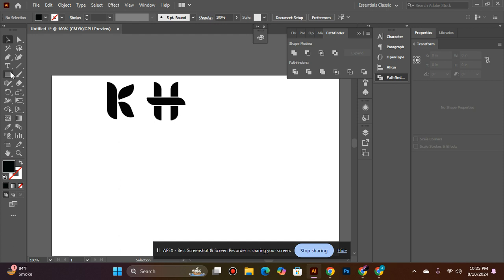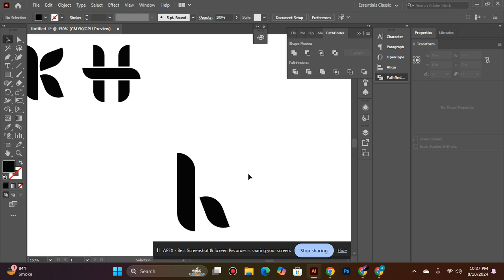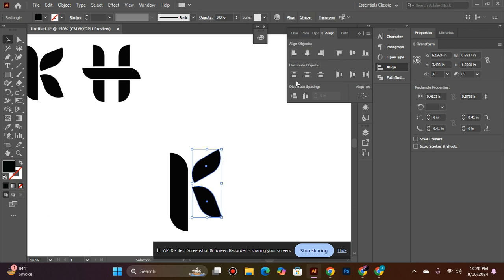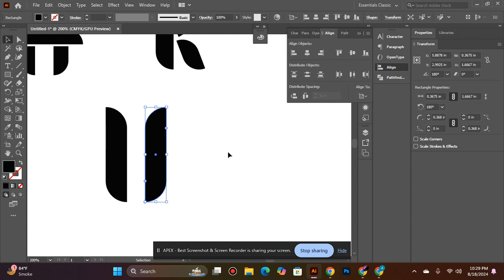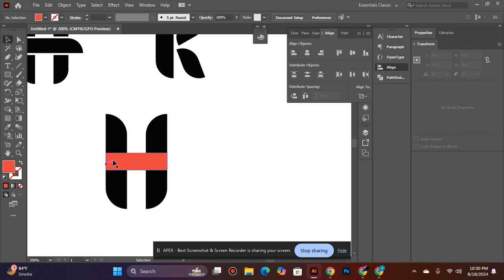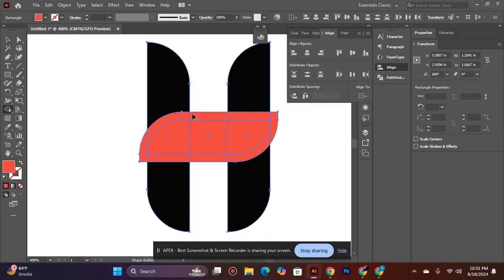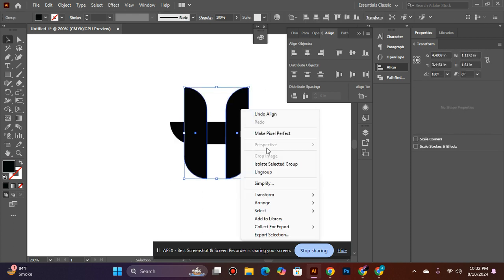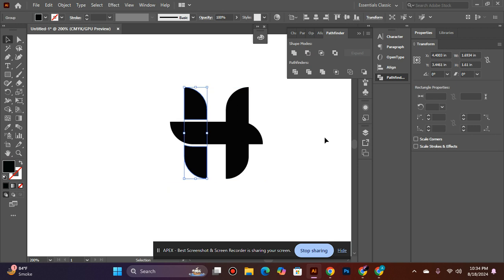Custom Font In Illustrator | Custom letters illustrator | Custom Text In Photoshop | Tutorial #19